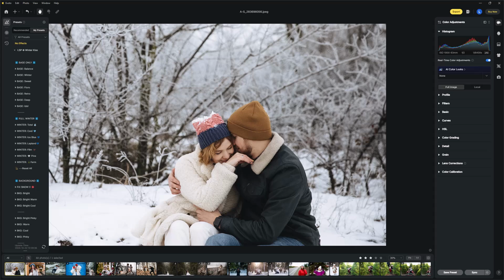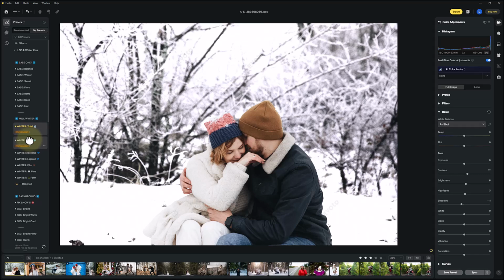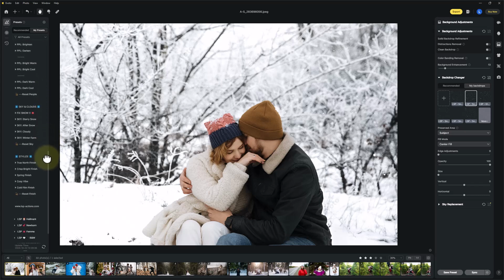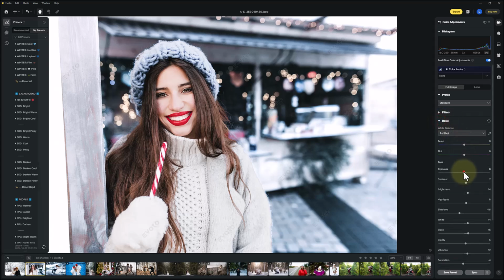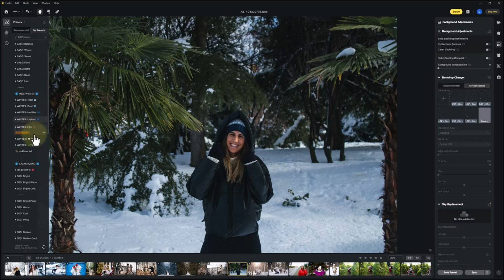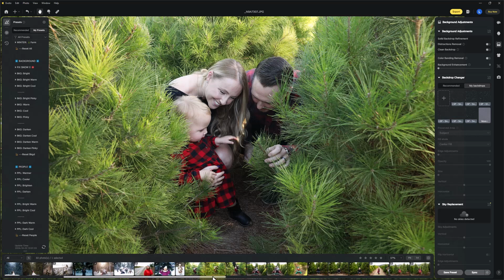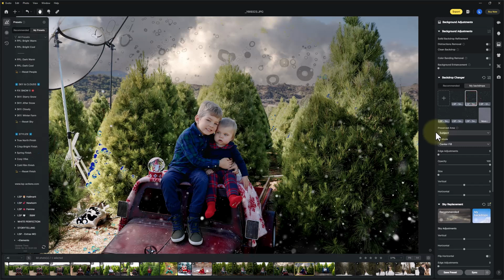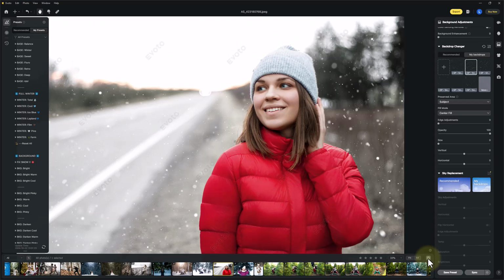Winter Kiss Editing in Evoto Tutorial: Creating a winter scene, masking, with sky and snow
How to edit a gorgeous winter scene with the LSP Winter Kiss Evoto Pack to create a gorgeous frosty winter edit

👉 New to Evoto AI and want to try it for free? and download for free with 5 free exports included.

💻 Software: Evoto.ai